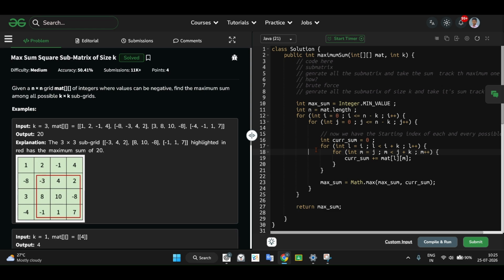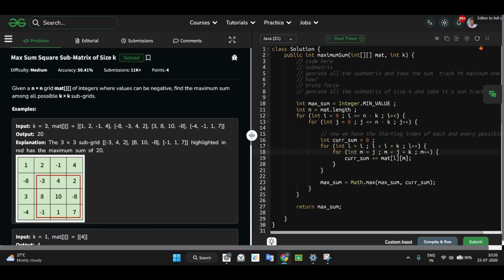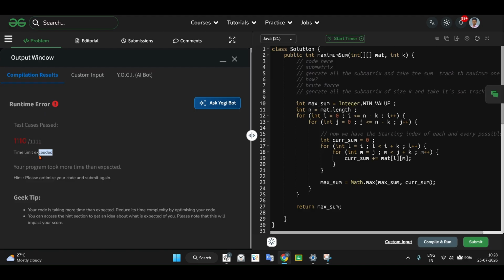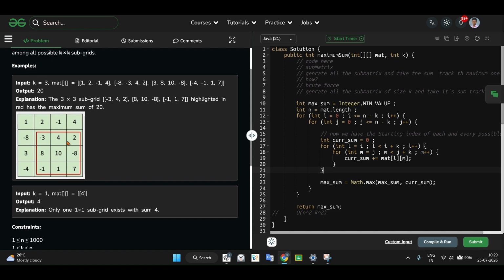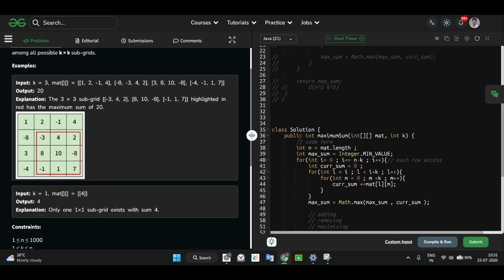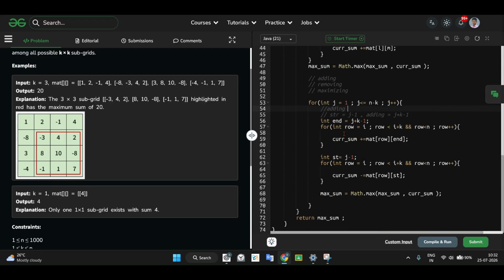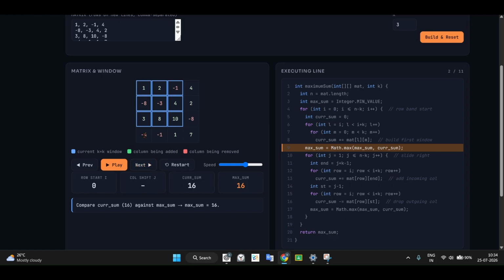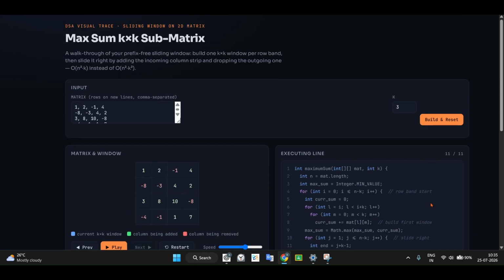Maximum Sum Square Sub-Matrix of Size K | GFG POTD Today 25 July 2026 | Brute Force+Optimized Java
In this video, I solve the GFG POTD – Maximum Sum Square Sub-Matrix of Size K for 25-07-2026 using Java.

I explain both approaches with a clear dry run:

Brute Force Approach — O(N² × K²)
Optimized Sliding Window Approach — O(N² × K)
How to add the new column and remove the old column
Java implementation

If you're preparing for DSA, coding interviews, GFG POTD, or placements, this problem is a useful example of optimizing a 2D matrix problem using the sliding-window technique.